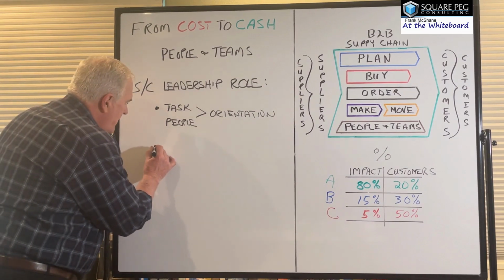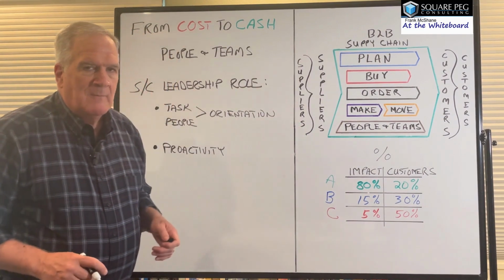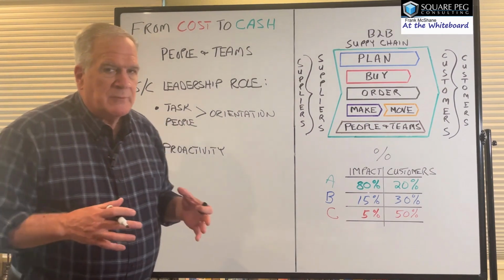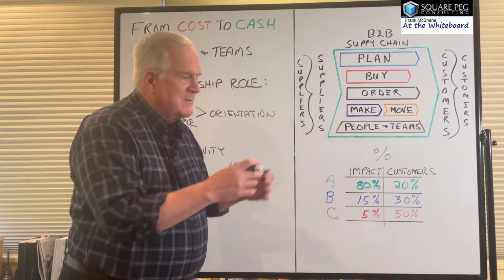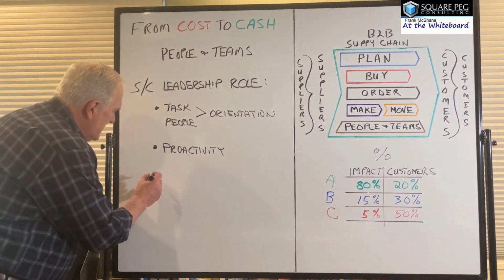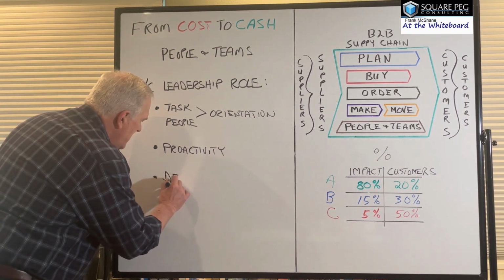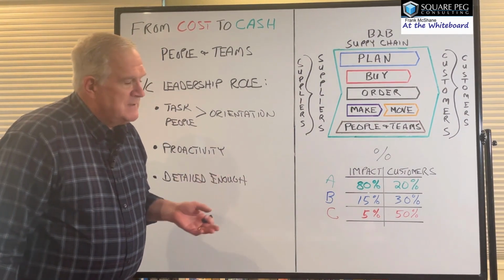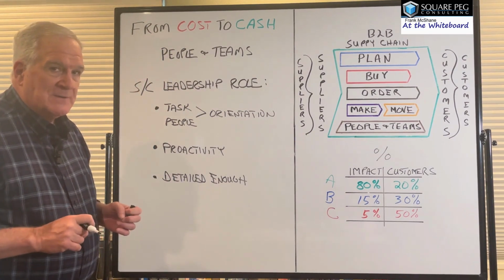At The Whiteboard #9: Leadership Roles That Drive Cash Generation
Are you sure you are promoting the right people? Frank discusses a better way to make your selection of leaders. This is advice that can make your supply chain more resilient and more profitable. Pass this advice on to your friends and colleagues.